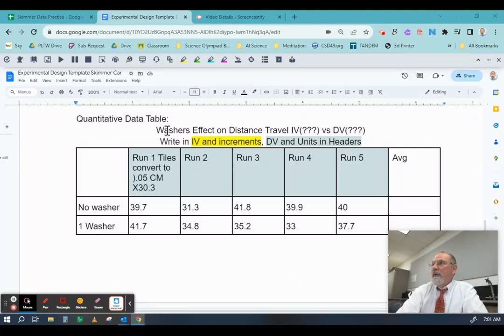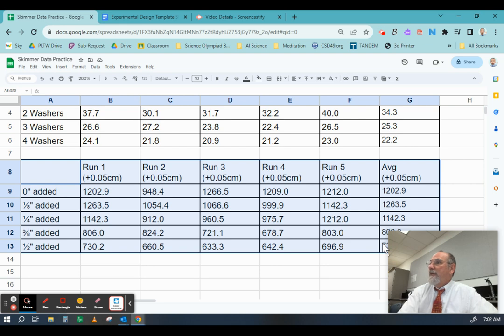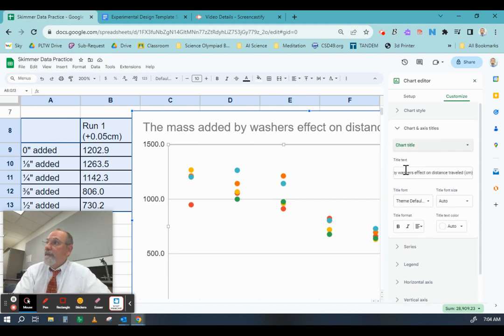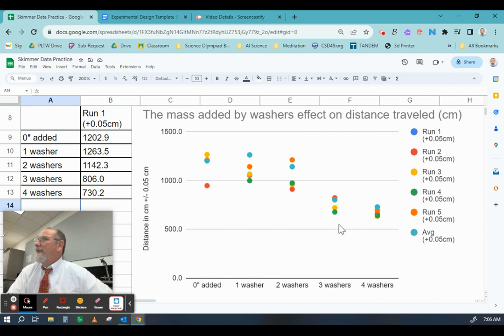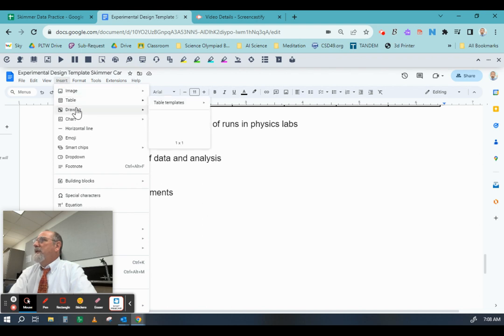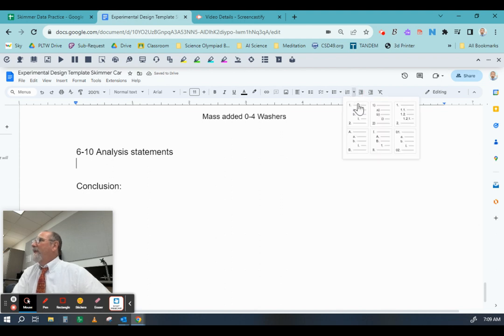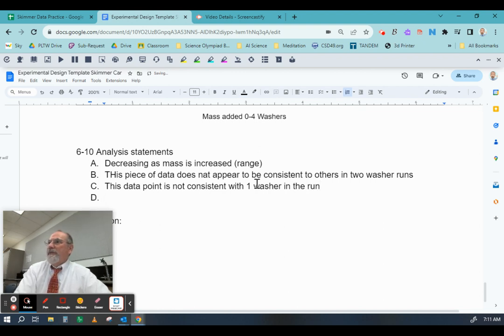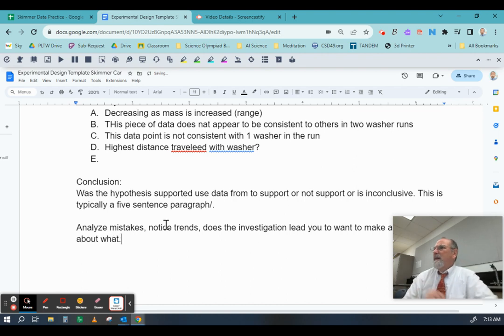Skimmer Data Analysis and Conclusion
Data Analysis and Conclusion for a simple physics design lab.